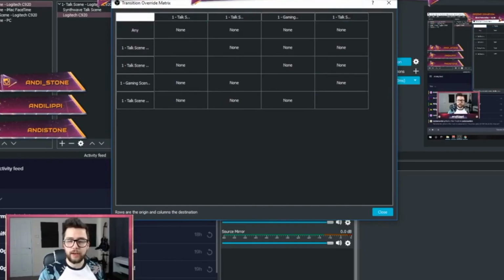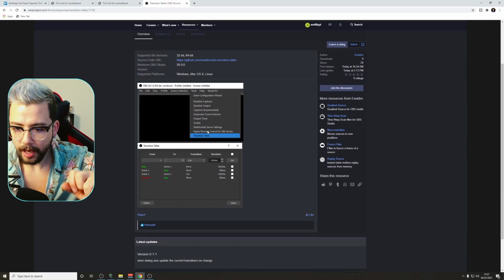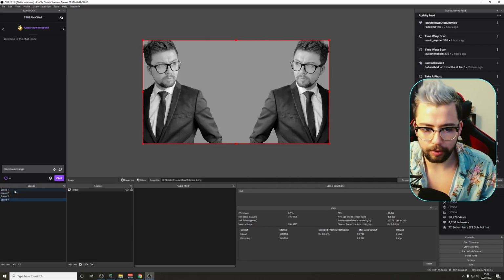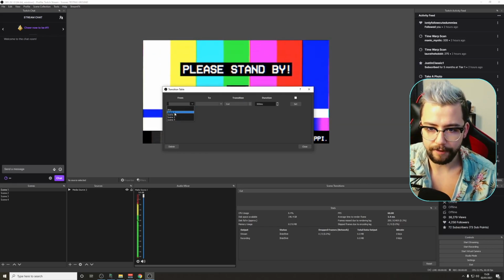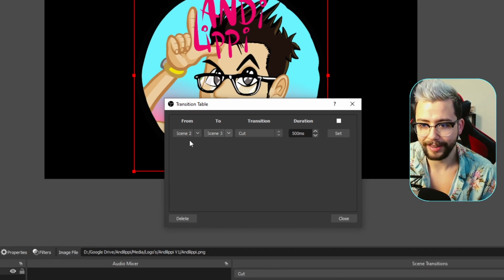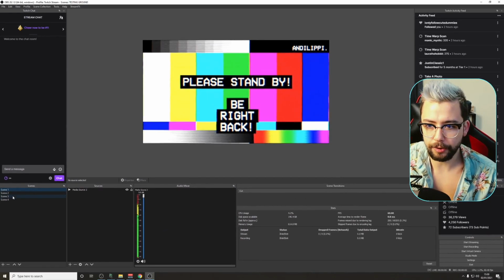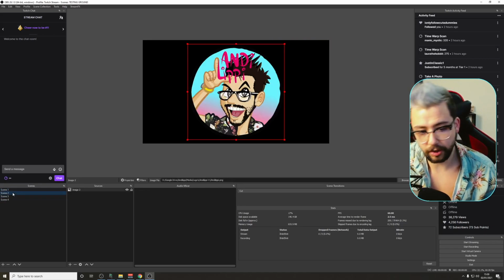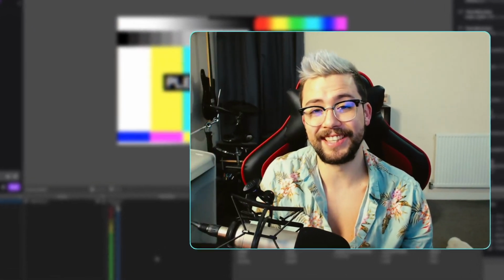TRANSITION TABLE OBS Plugin - Forget About TRANSITION OVERRIDE MATRIX!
The transition table plugin for OBS allows you set up different transitions for any different scene combinations. Not only that but it improves so much on the transitions override matrix as it is simplifies this process and adds so many quality of life improvements! Exeldro has absolutely smashed it with this one!

Upgrade Your Streams!

Tools I Can’t Create Without!

⏱️ • Chapters • ⏱️
0:00 • Intro / Demo
0:28 • Install Plugin
1:02 • Setting It Up in OBS
4:40 • Roundup